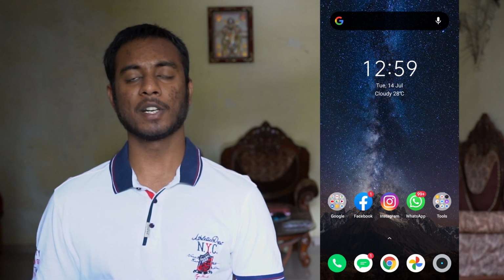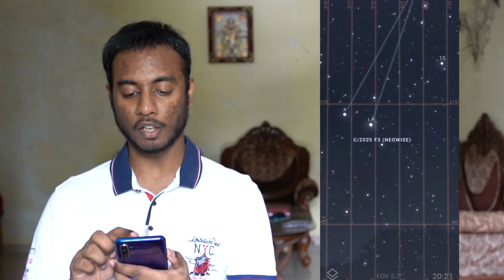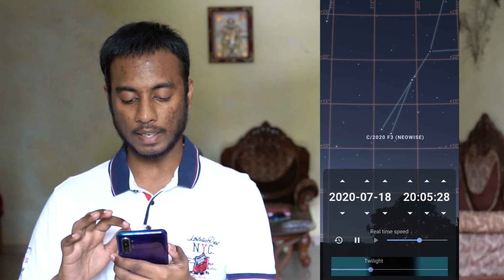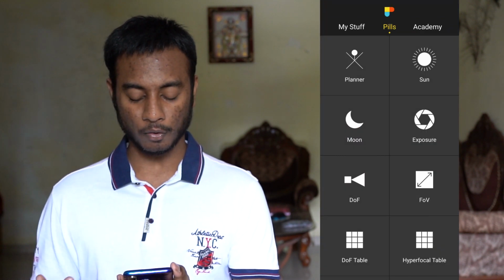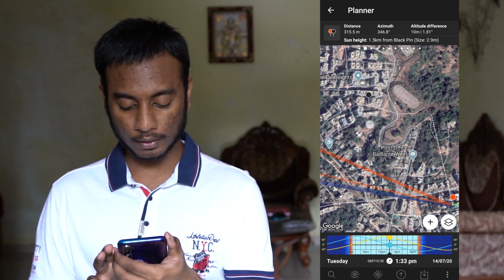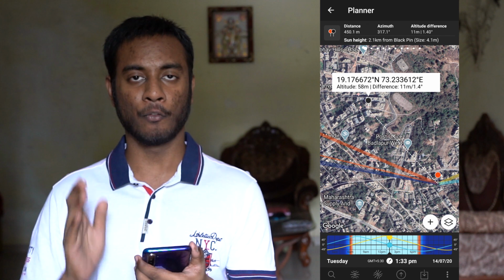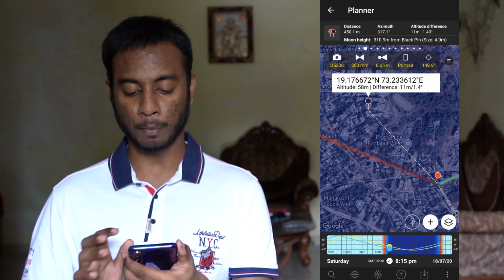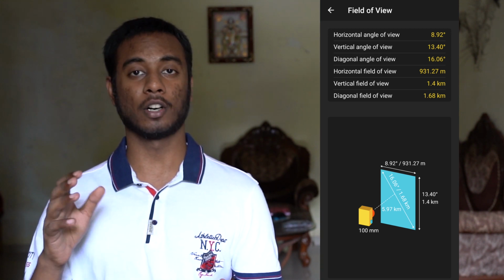Astrophotography: Planning and Framing for Comet NEOWISE (C/2020 F3) - Quick Tip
In this Quick Tip - Neowise Tutorial, I have covered how to be prepared and plan to shoot Comet Neowise with help of Stellarium and Photopills. Framing the comet, tracking the comet, using Stellarium and Photopills which are very easy to use, on your Smartphone i.e. Android or iPhone.
If you're confused on how to frame the comet then this tutorial is for you!

Comet NEOWISE beamed into view this summer, glowing bright enough for skywatchers to spot it with the naked eye under dark skies. The C/2020 F3 comet aka NEOWISE has caught the attention of the stargazers in India as they will be able to get a glimpse of the celestial event from July 14 onwards. The comet will be visible to the naked eye for 20 minutes every day for 20 days.

About Comet Neowise [Wikipedia]:
C/2020 F3 (NEOWISE) or Comet NEOWISE is a retrograde comet with a near-parabolic orbit discovered on March 27, 2020, by astronomers using the NEOWISE space telescope. At that time, it was a 10th-magnitude comet, located 2 AU (300 million km; 190 million mi) away from the Sun and 1.7 AU (250 million km; 160 million mi) away from Earth.

By July 2020, it was bright enough to be visible to the naked eye. It is one of the brightest visible to observers in the northern hemisphere since Comet Hale–Bopp in 1997. Under dark skies, it can be clearly seen with the naked eye and might remain visible to the naked eye throughout most of July 2020.

For observers in the northern hemisphere, in the morning, the comet appears low above the north-eastern horizon, below Capella. In the evening, the comet can be seen low in the north-western sky. The comet can be seen in the morning and evening because it is circumpolar from about latitude 45N. On July 17, Comet NEOWISE will enter the constellation of Ursa Major, below the asterism of the Big Dipper (The Plough). (If Ursa Major was upright, it would be on the right of the Big Dipper, as of now on July 15th.)  As of July 15, the comet is about magnitude 2.